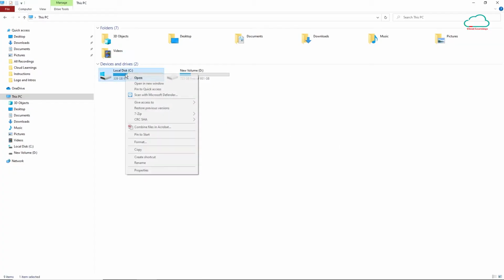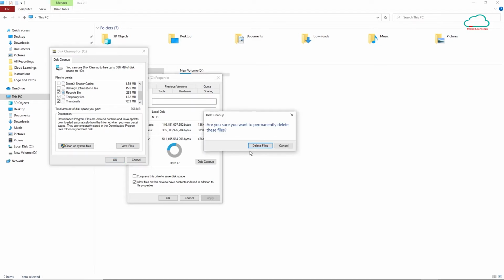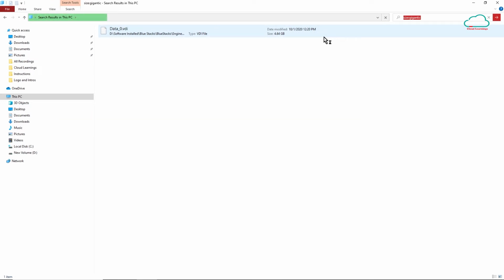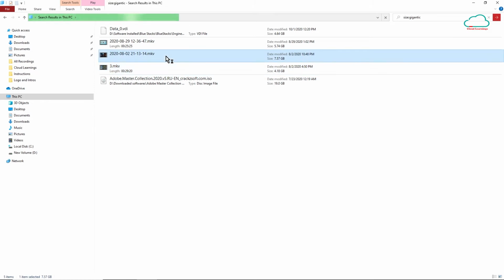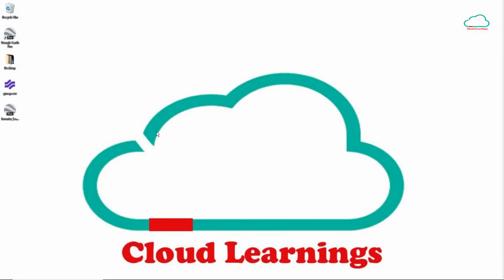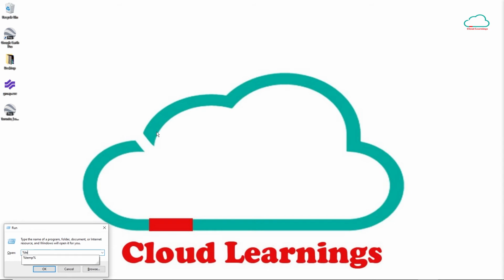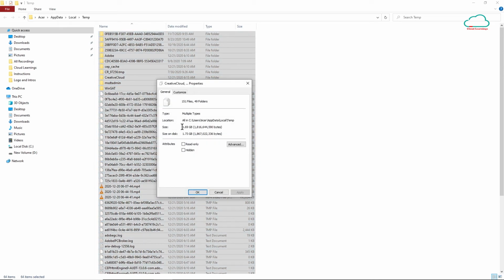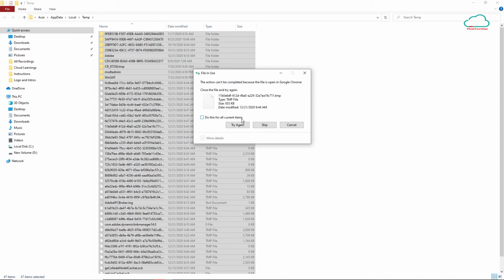How to FREE Up Hard Disk Space on Windows | Easy and Simple Ways To Clean Up Hard Drive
3 Easy and Simple Ways To Free Up Hard Disk Space

🎵 Track Info:

Title: Good Feeling by Roa